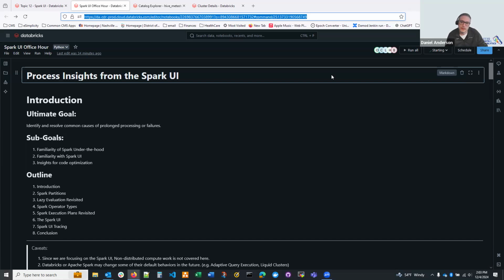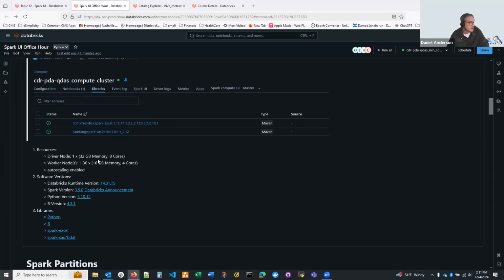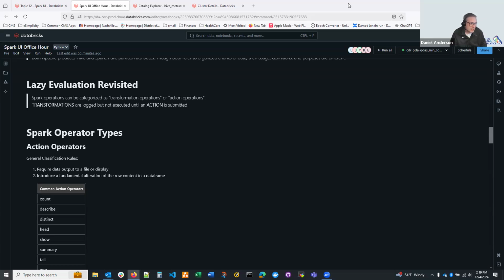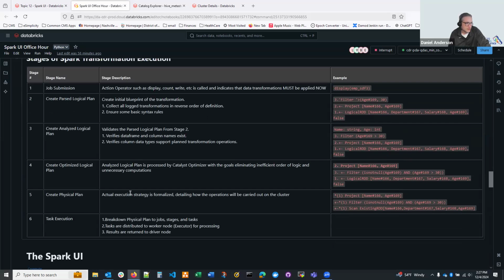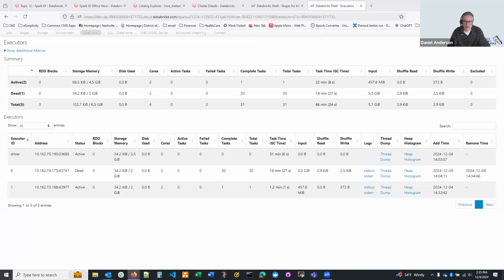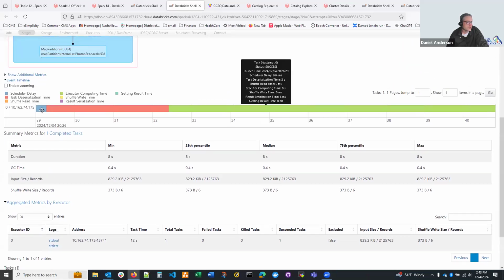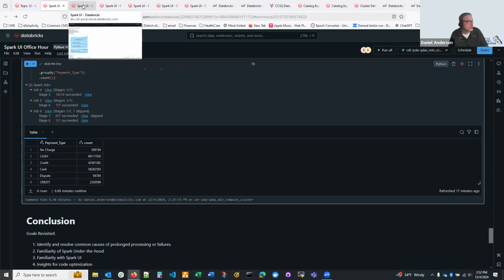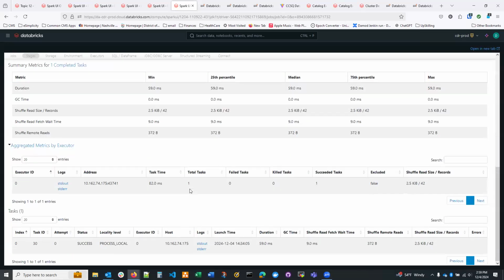CCSQ D&A Office Hours: Spark Logs Part 1